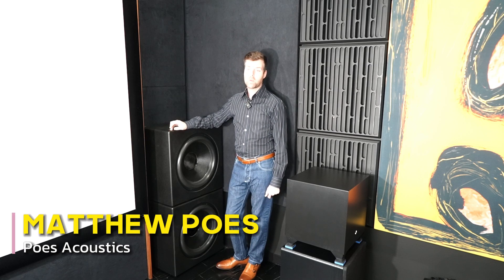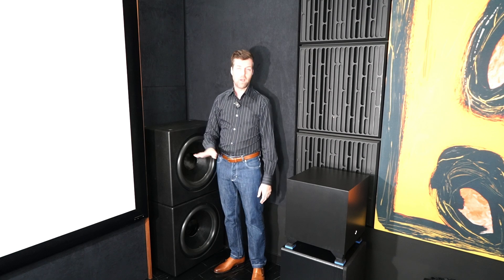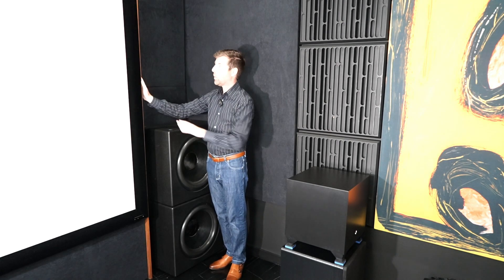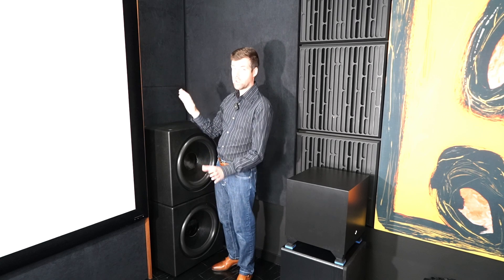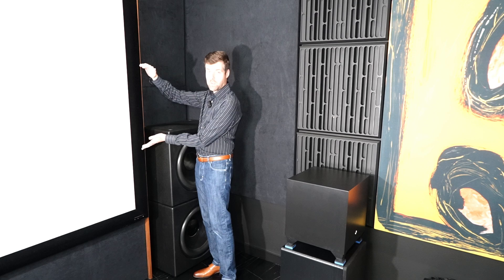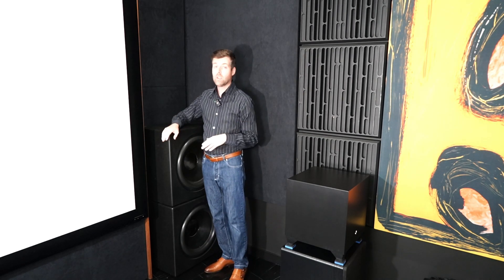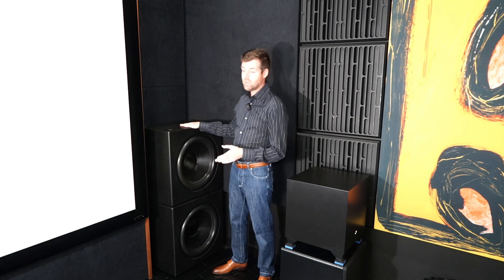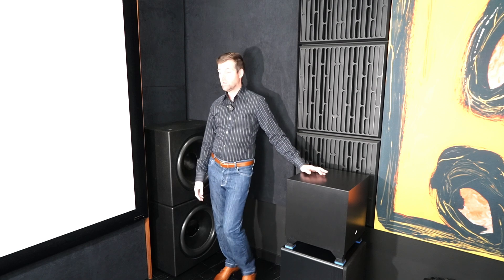Discover the Power of Trinnov Waveforming Technology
Learn more about waveforming, the exciting new technology that is revolutionizing the audio industry! In this video, Matthew Poes from Poes Acoustics discusses the process of Trinnov waveforming and its release. Find out how this beta phase will help gather valuable feedback from experienced installers and shape the future of waveforming.

If you'd like to book a private acoustic consultation with Matt or interested in purchasing the best Home Theater equipment please send your request through our

We proudly carry Perlisten speakers , KEF, Q Acoustics, JVC and Sony projectors, Artnovion acoustic treatments, Trinnov, Denon, Marantz, Samsung and Sony TV's, Sonos.